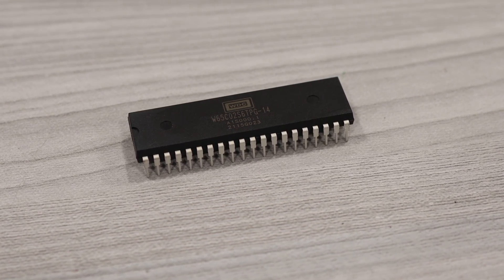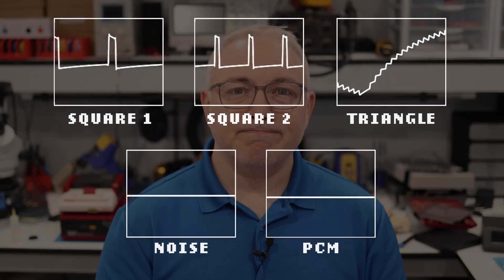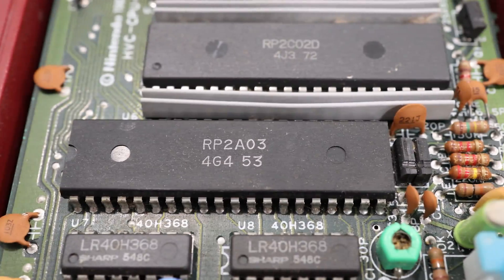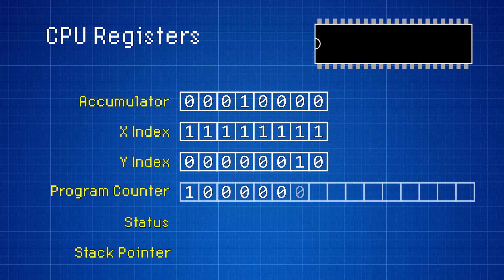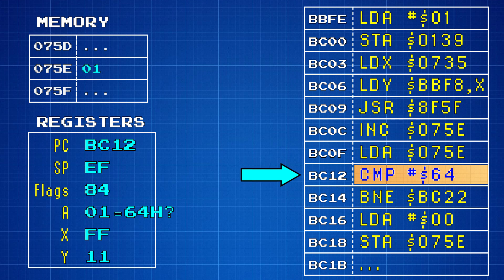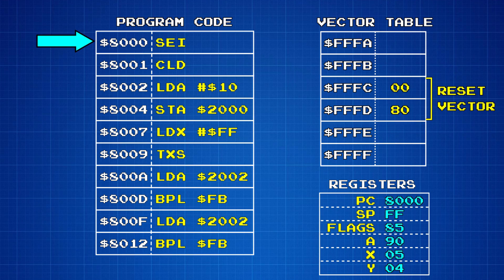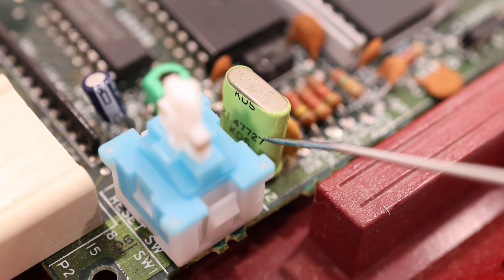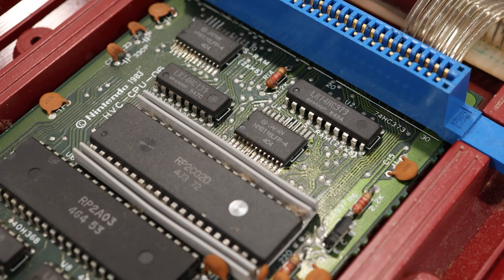Inside the Famicom | 02: The 6502 CPU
Welcome to the second video in my multi-part series on the Famicom. In this video, we’re going to take a closer look under the hood, as we dive into the Famicom’s central processor and learn what makes it tick… literally! We’ll talk about some of the interesting background associated with Nintendo’s use of the 6502 and start exploring the mechanics of Ricoh’s 2A03/2A07 chip.

- Commodore The Amiga Years